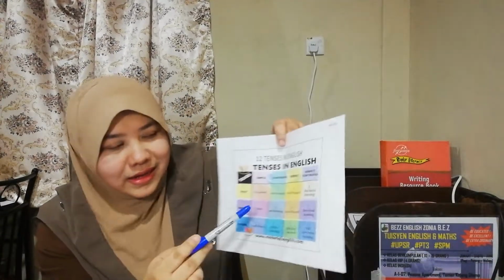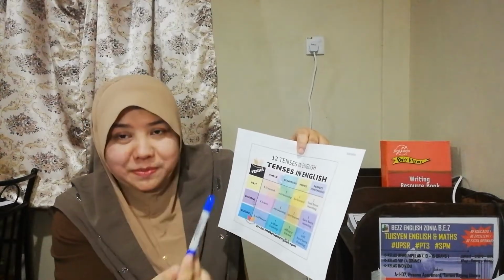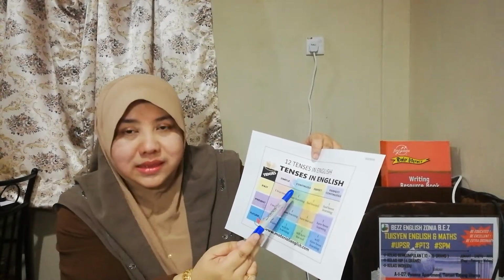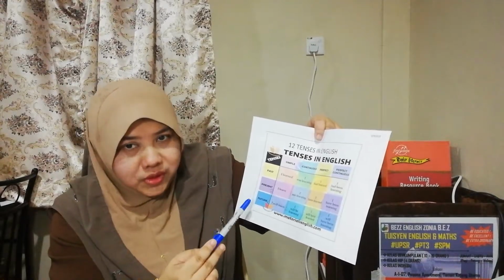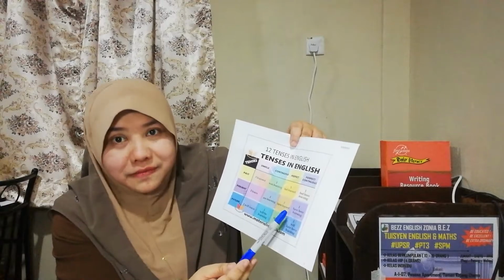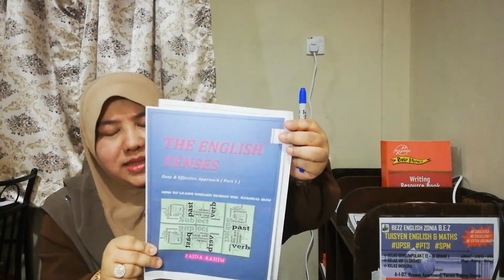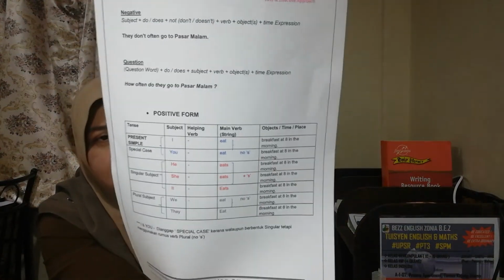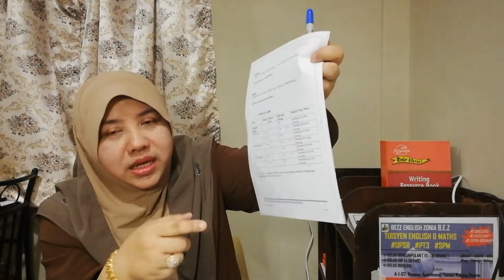TENSES : ARE YOU CONFUSED 🤔🤔 PRESENT PERFECT TENSE VS PAST TENSE